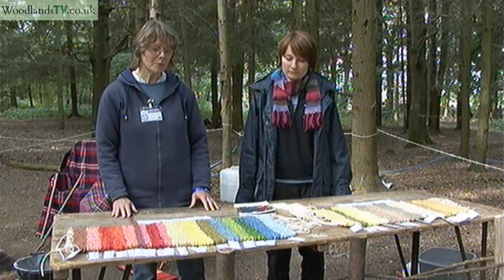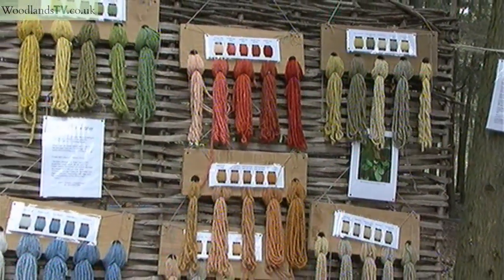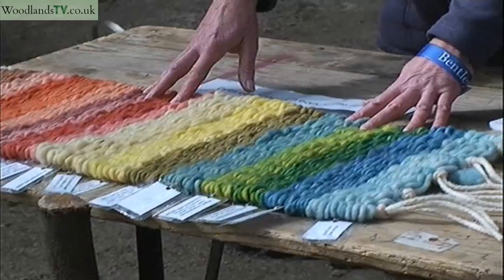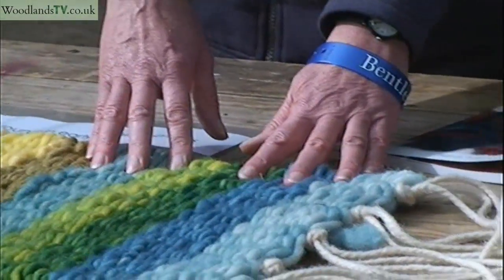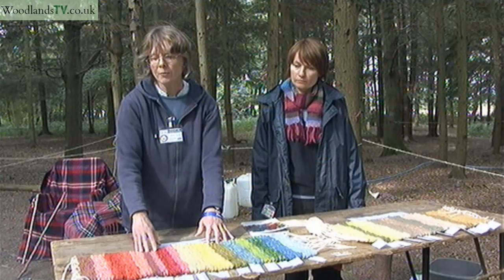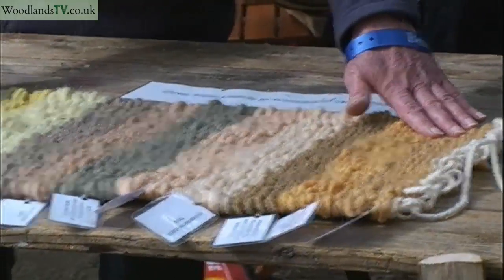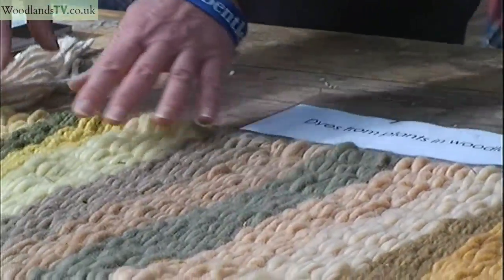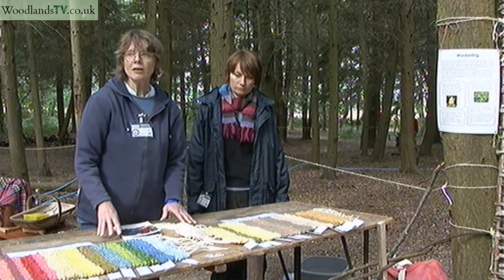Natural dyes and dyeing from woodland plants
Experiments with dyes using evidence from scraps of material found at archaological sites from the Saxon period.  Using natural products from woods and woodlands such as madder, weld, woad, barks from alder buckthorn birch, and walnut, and wild plants such as yarrow Jennie James shows the varieties of colours that can be achieved.  Other techniques to produce different colours include overdyeing, and the use of a mordant such as alum.  Much of the research is inspired by the books about dyes by Jenny Dean.
Jennie James and Rachel Collins are part of East Sussex Archaeology and Museums Partnership  ESAMP.  Following this fascinating introduction to dyes and dyeing the next programme looks at some of the natural products and the colours they produce.